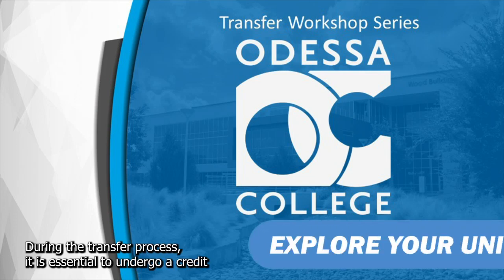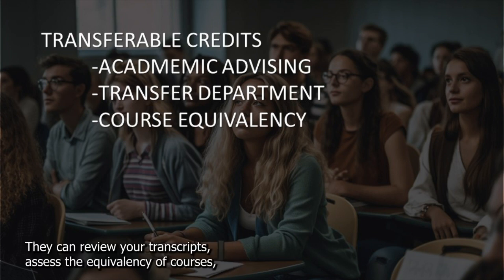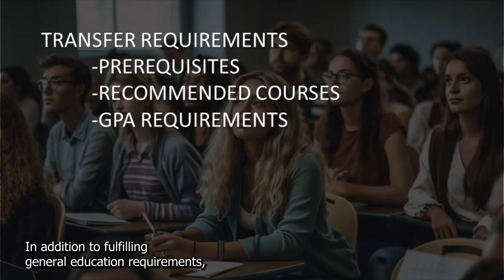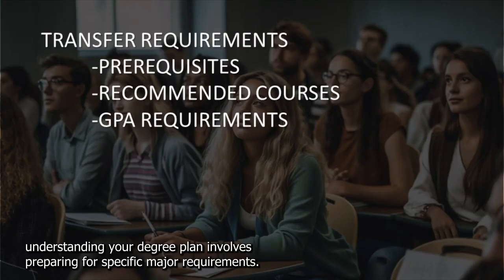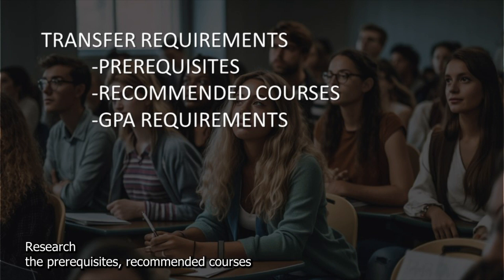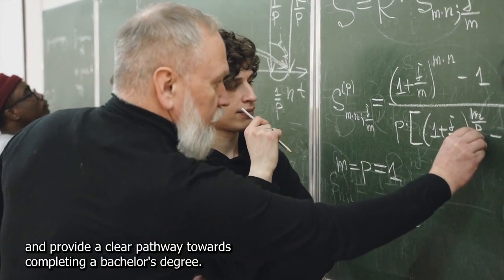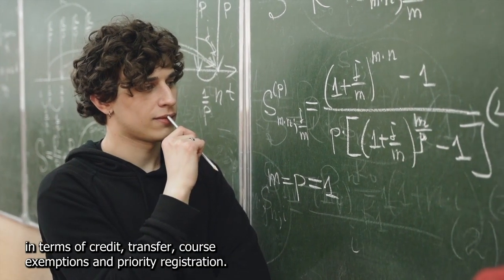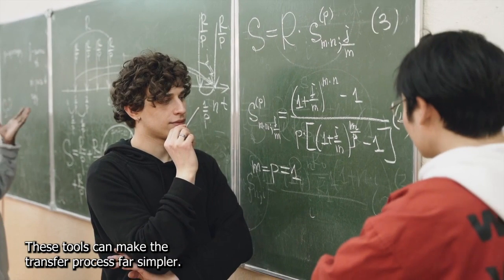Explore your University